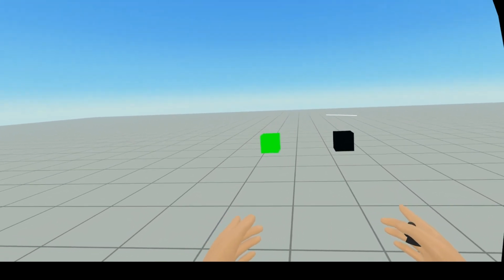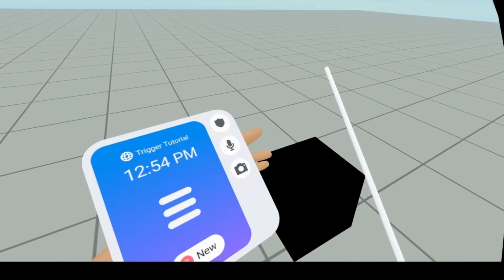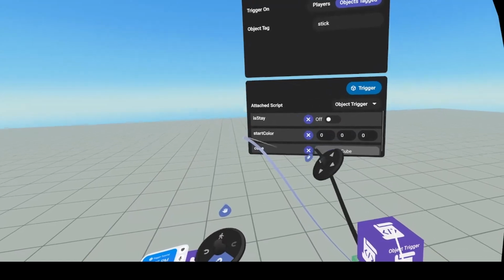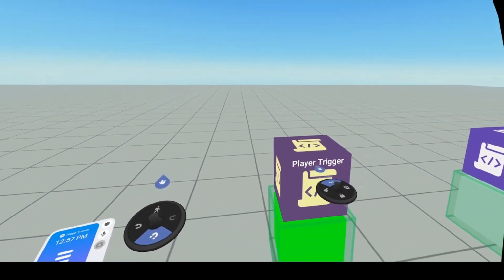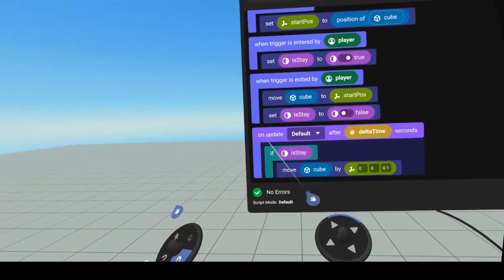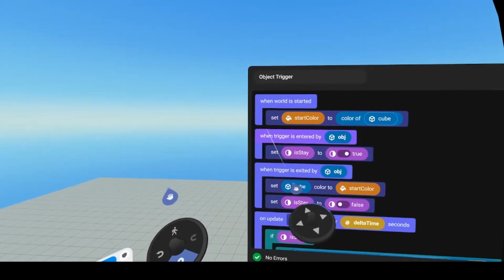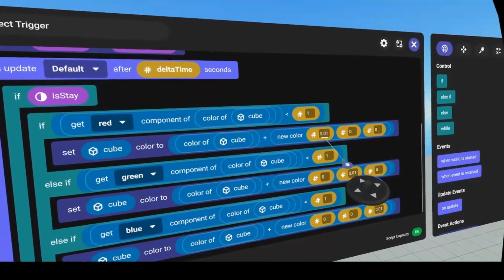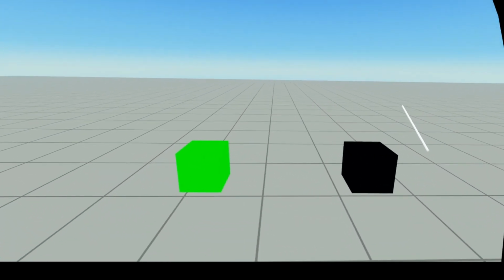Triggers, A Horizon Worlds Tutorial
In this video I cover player triggers and object triggers and how to implement them via script in Horizon Worlds.